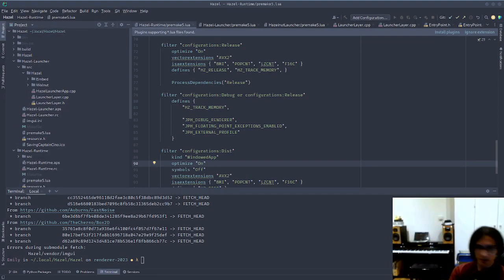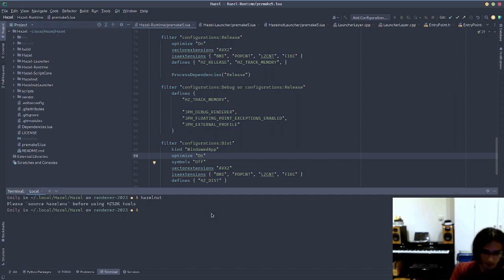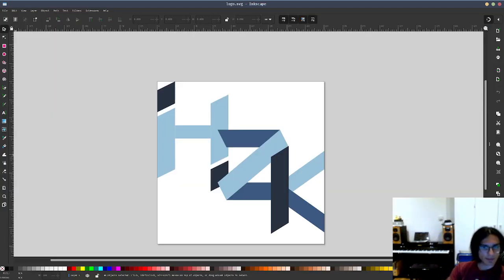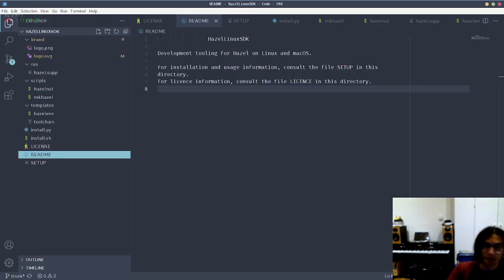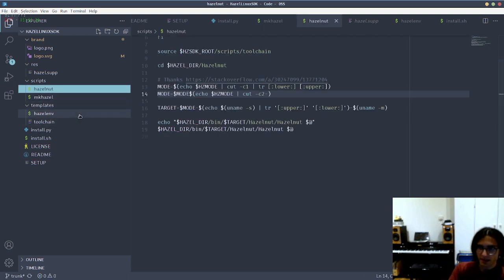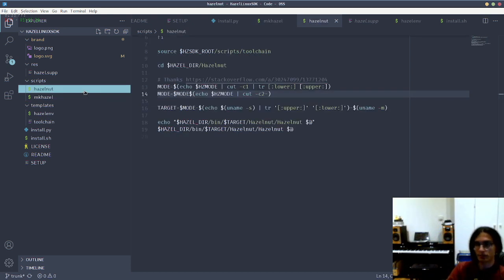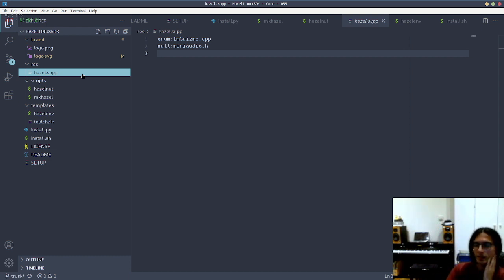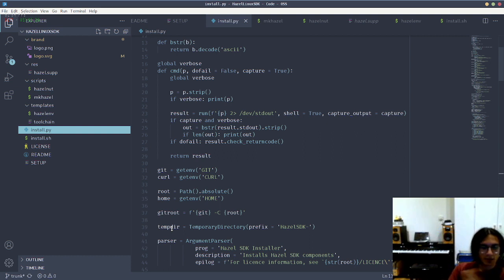Hazel Linux Status Update (Hazel Game Engine)